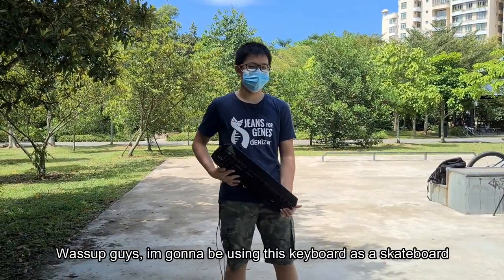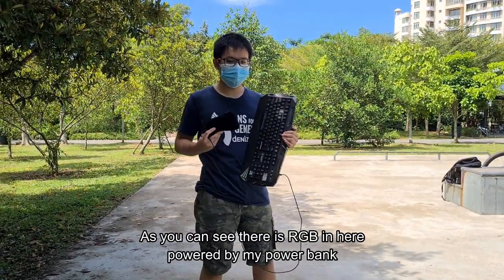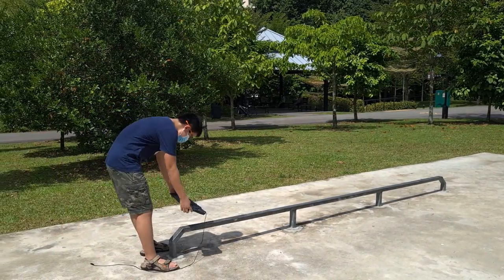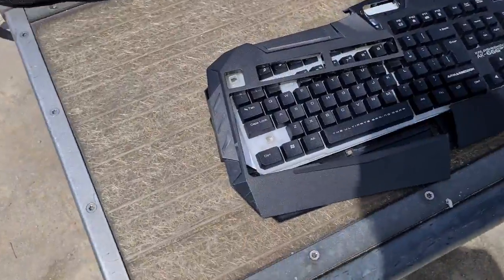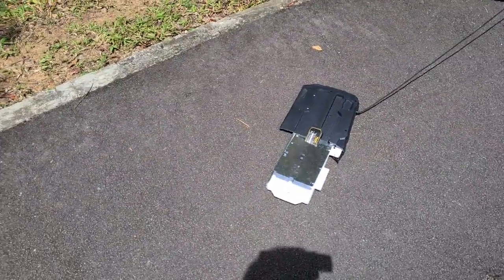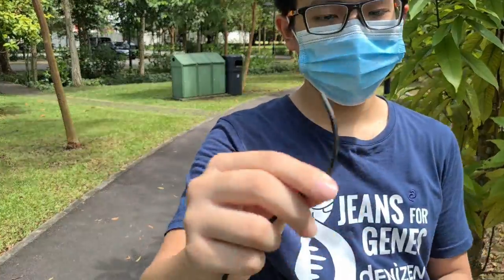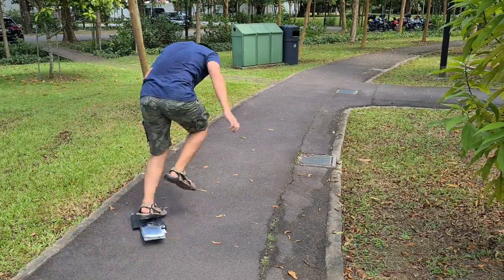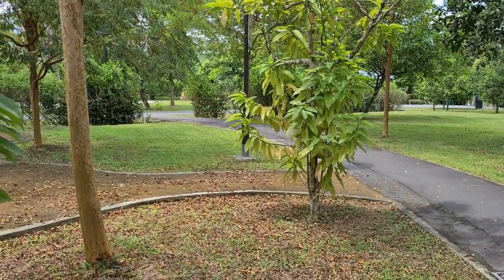Using keyboard as skateboard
random skateboard video